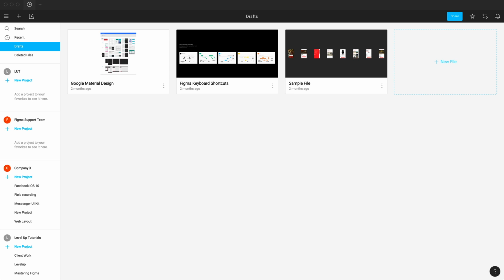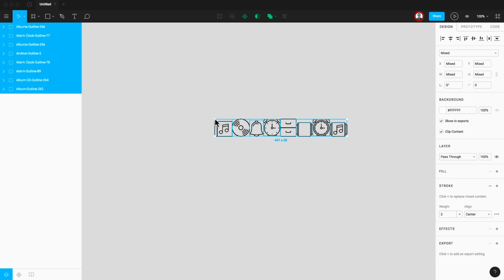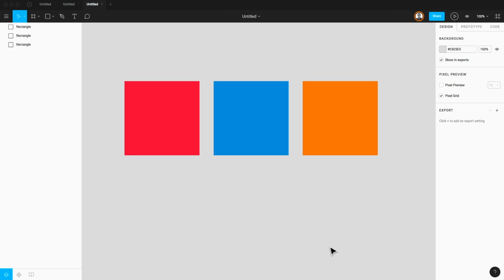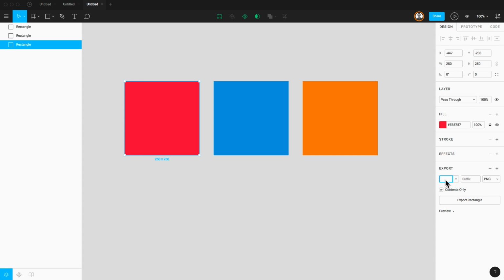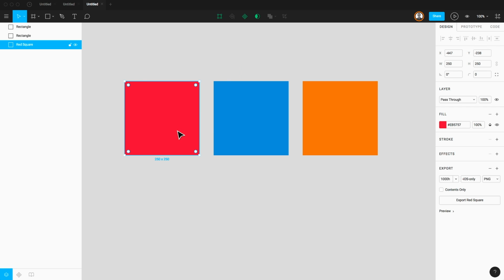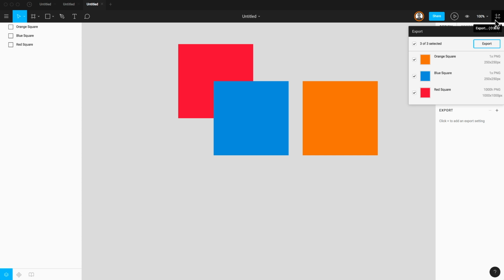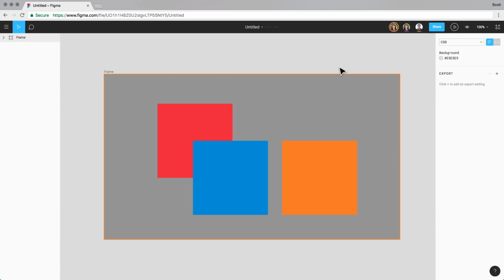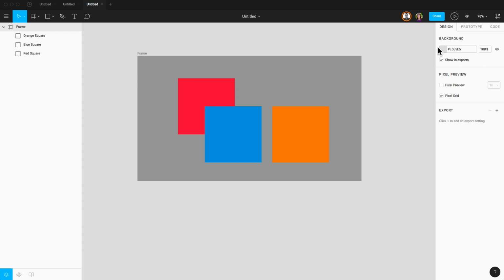[Older version] Figma Tutorial: Importing & Exporting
*Check out the new video tutorials on importing and exporting:*

Figma is free to use.

This video covers the basics around importing and exporting various file types in Figma.

0:00 - What files can you import to Figma
0:17 - How to import files to Figma
2:15 - Importing Sketch files to Figma
2:33 - How to export files from Figma
3:18 - How to change export sizes
4:04 - Exporting multiple layer settings
4:15 - Changing exported file names
5:00 - Exporting overlapping layers
5:50 - Using Figma’s Export Picker
7:17 - Removing the background frame when exporting
7:44 - Exporting files as a developer